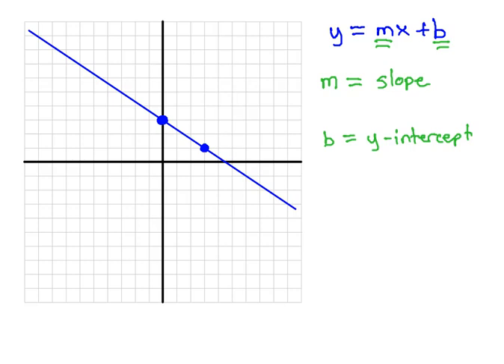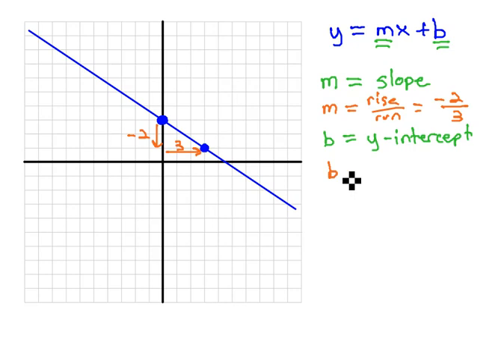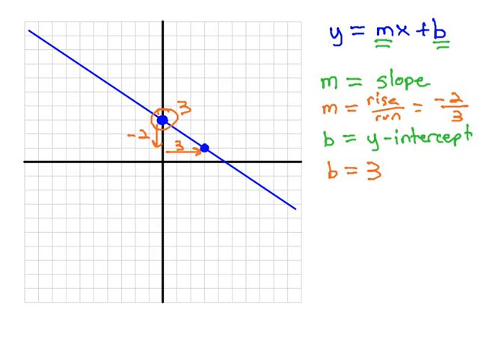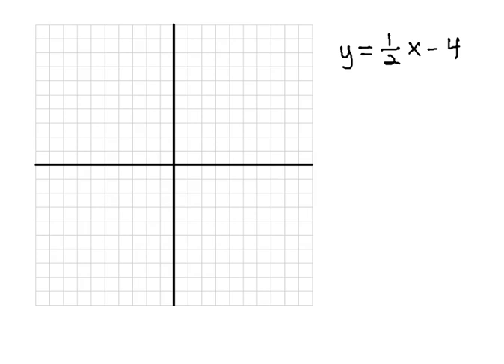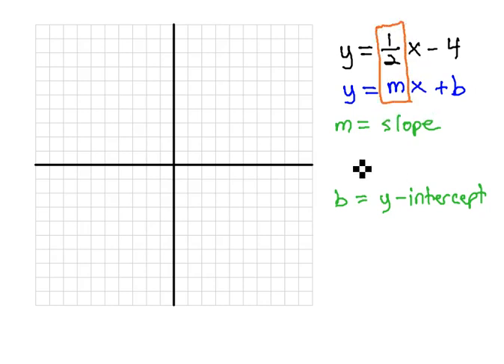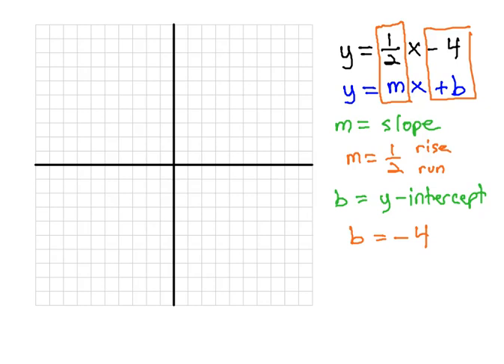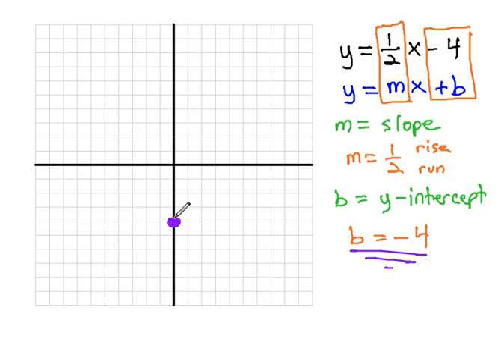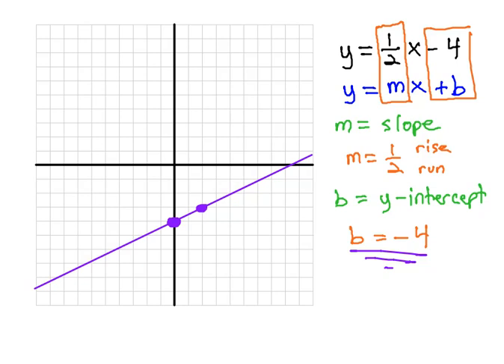Slope-intercept with graph